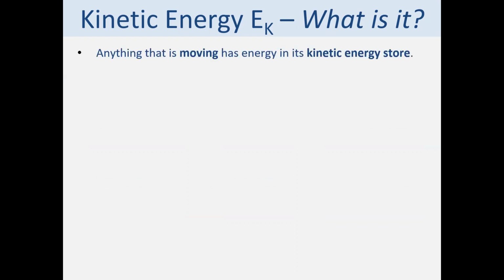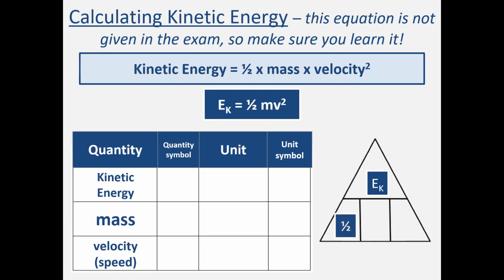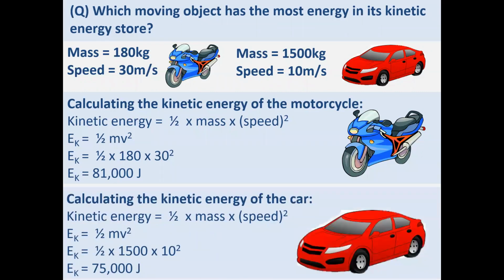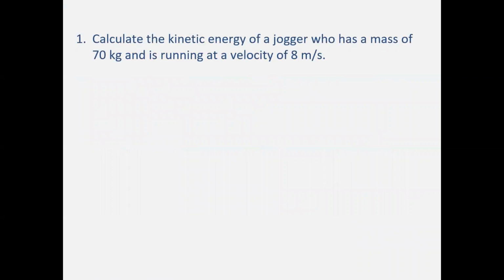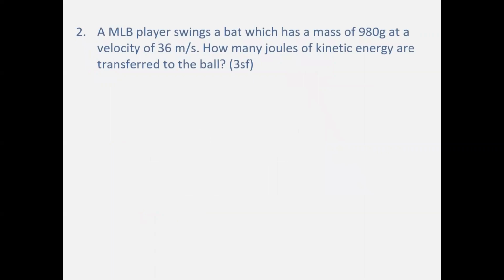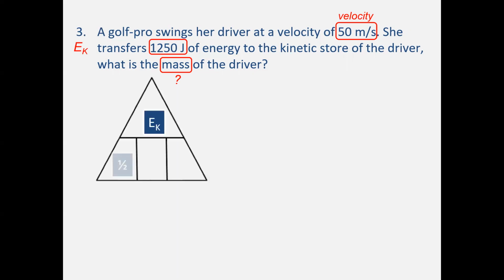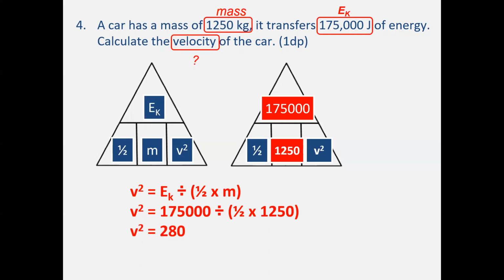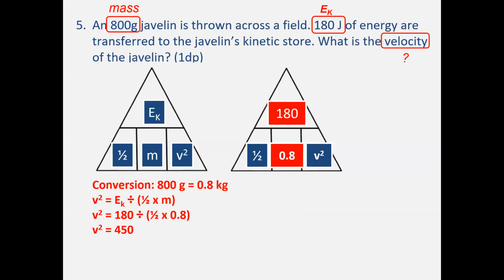GCSE Science (Physics): Calculating Kinetic Energy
Learning Objectives:
Can you describe what is meant by kinetic energy?
Can you calculate kinetic energy for a moving object?